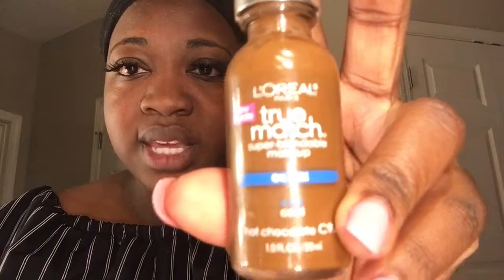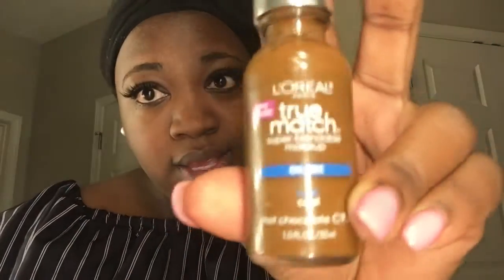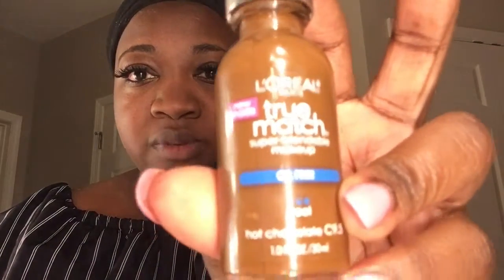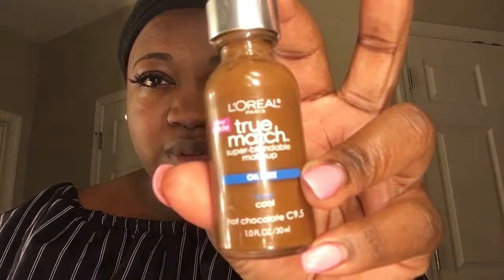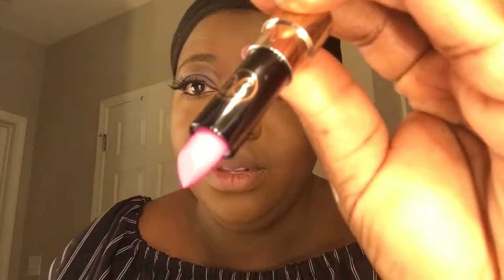Spring Makeup Look | Cotton Candy Lips